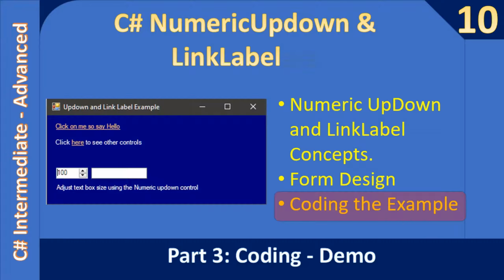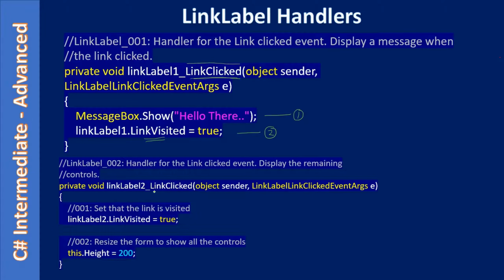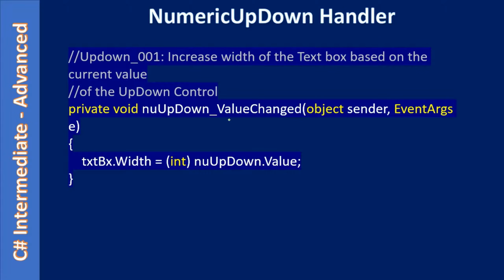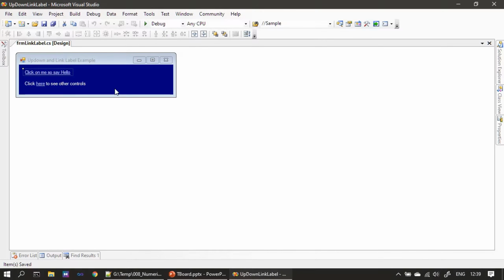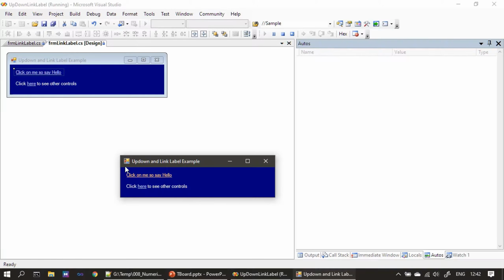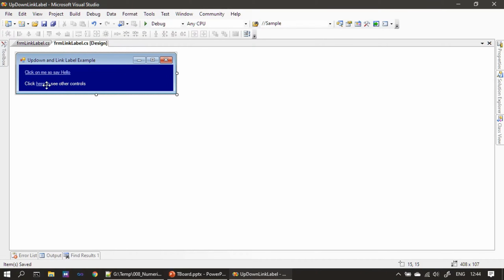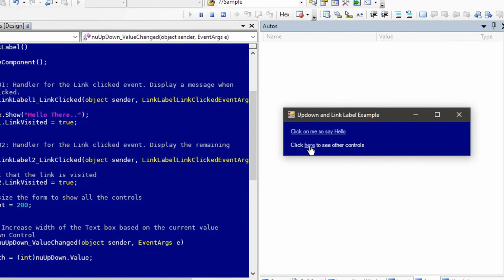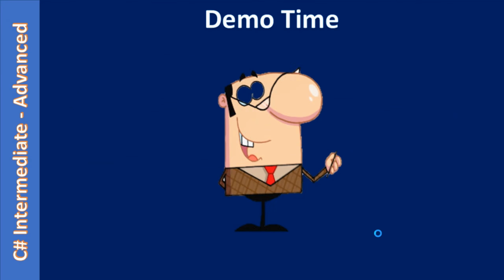NumericUpDown and LinkLabel Control | Demo Part 3 | C# Advanced #10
In this C# Advanced Tutorial for NumericUpDown & LinkLabel, we will create the example using Visual Studio 2005 IDE. The steps works for later visual studio versions also.